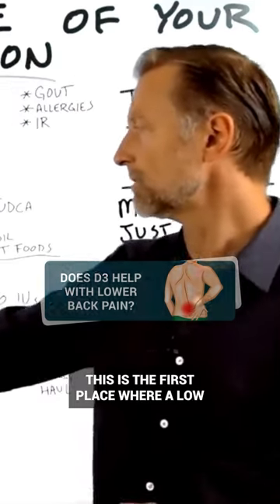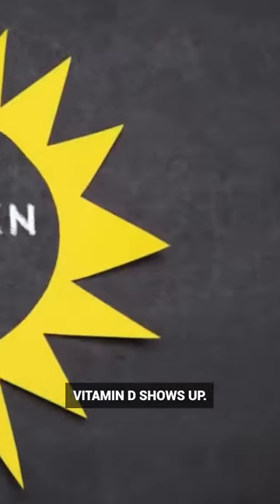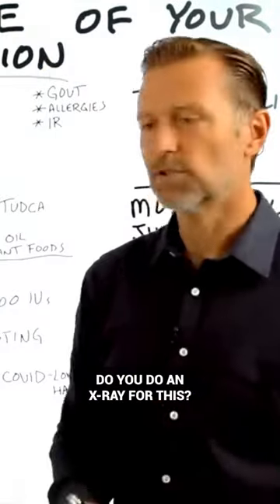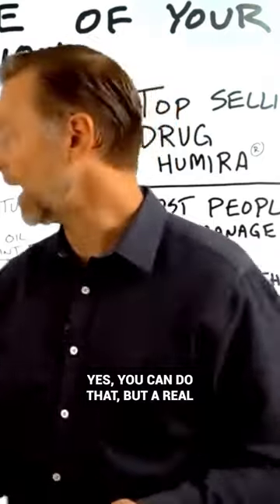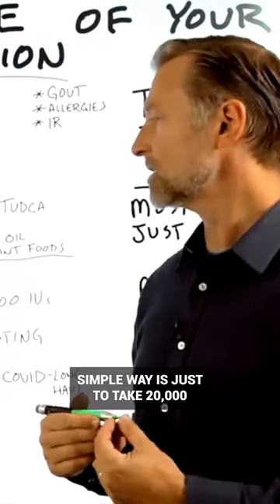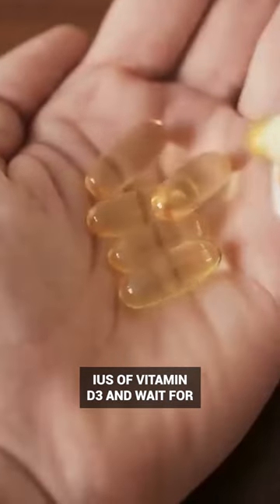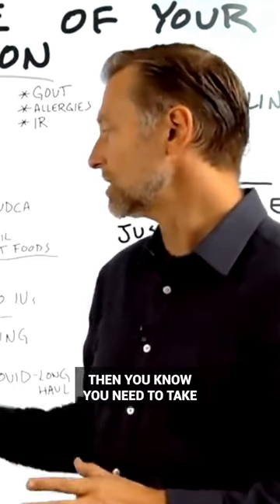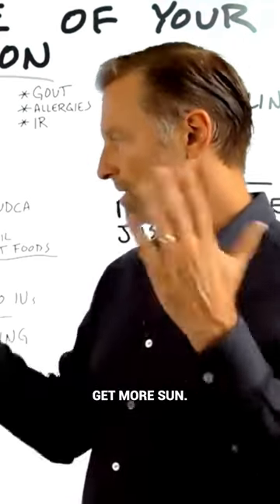Dr. Berg explains how vitamin D3 can help with lower back pain